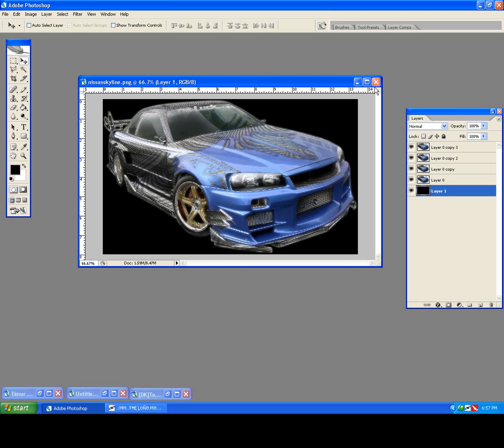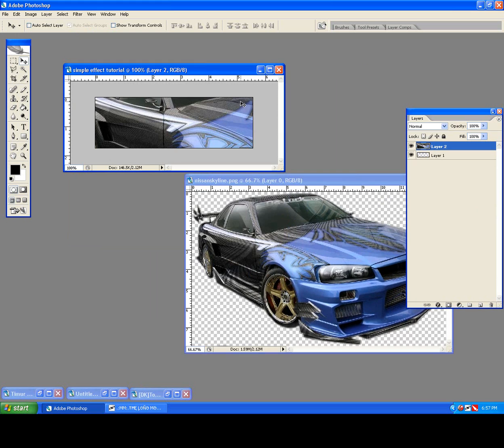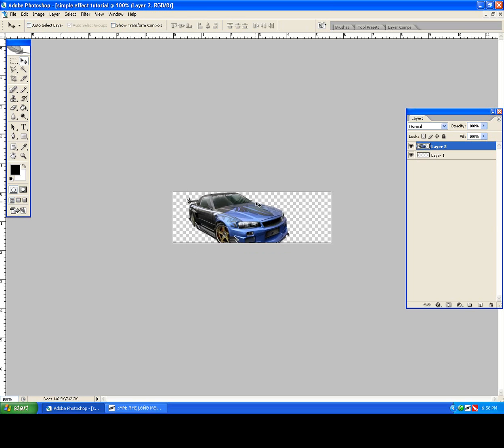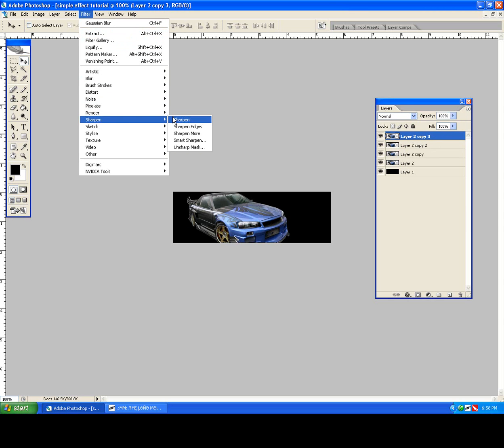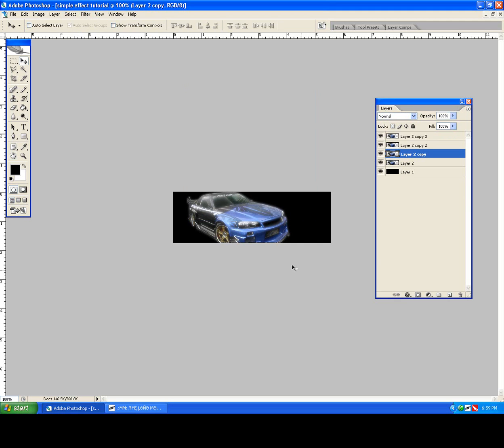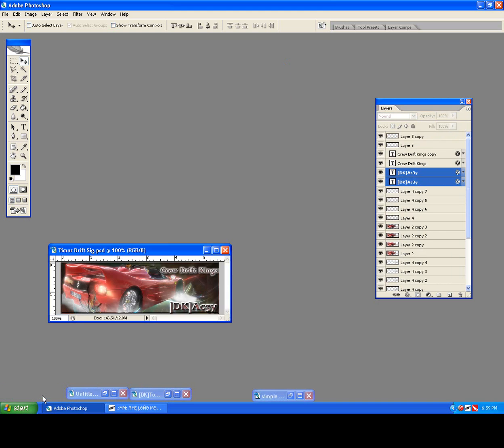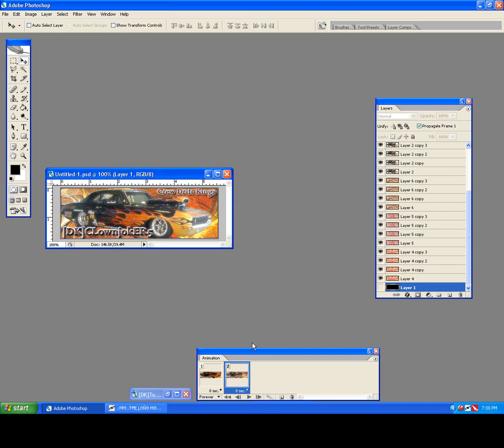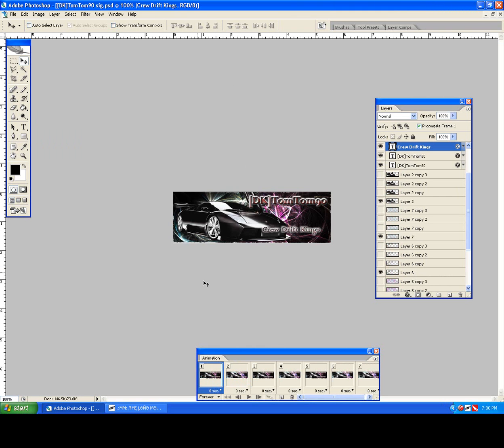Simple Photoshop Cs2 Effect Tutorial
Hey Yall This is Jarhizzy and this is a Simple Photoshop Cs2 Effect Tutorial. This is my first tutorial so dont laugh. I hope it helps some people. If you need help add me on xfire = jarhizzy . Thanks.